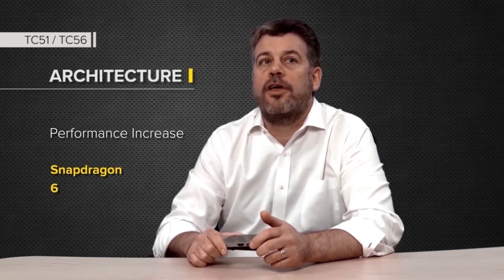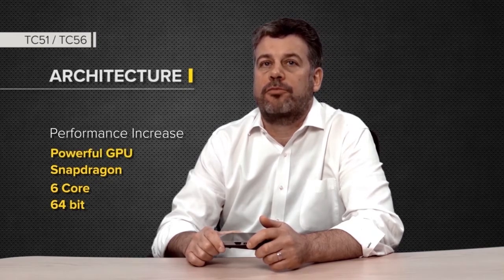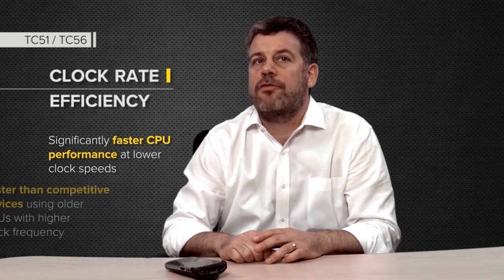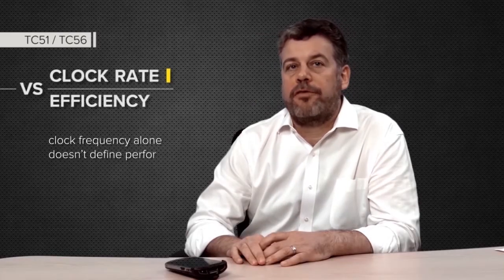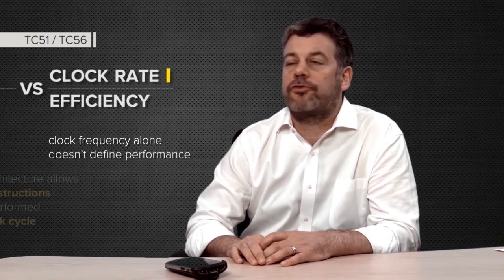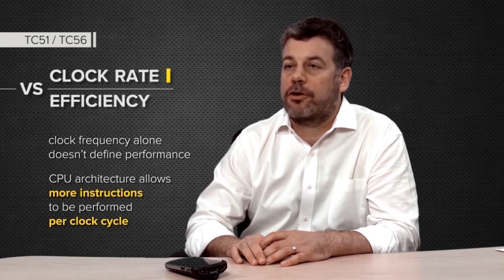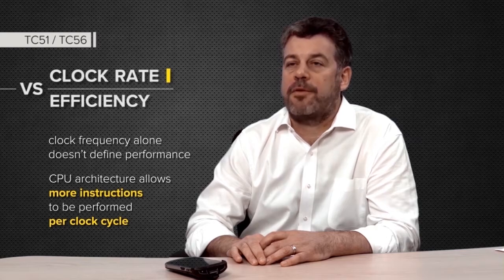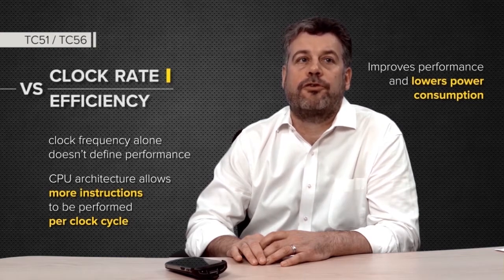Zebra TC51 / TC 56 Specs with Chuck Bolen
In this video Chuck Bolen, Senior Director at Zebra, Systems Engineering, talks about the architecture, performance and efficiency of Zebra's TC51/56 mobile computer.